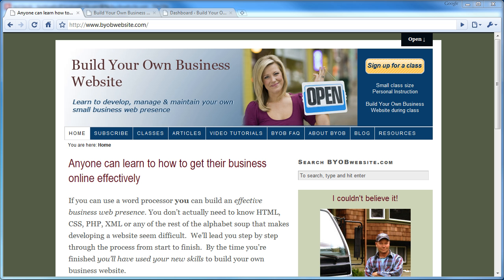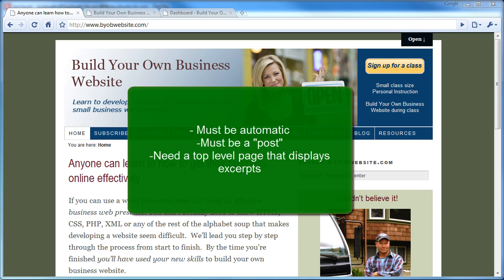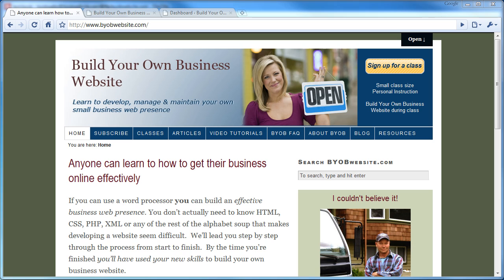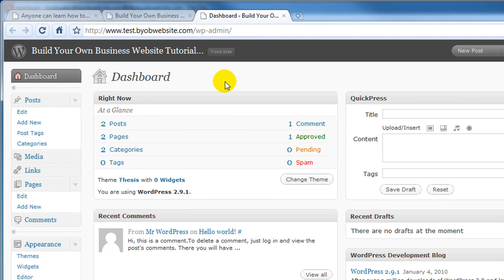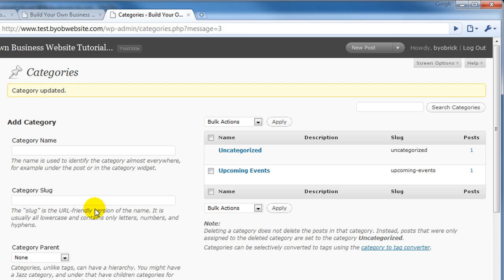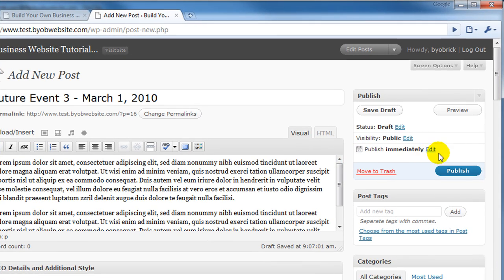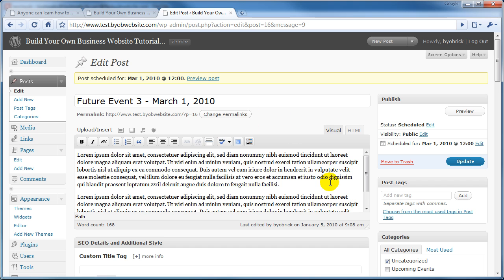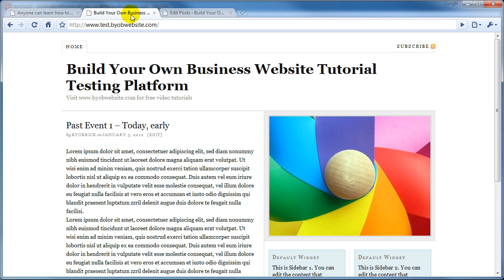How to create a schedule of upcoming events listing in WordPress & Thesis Theme - Part1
- Part 1 of a 3 part tutorial that shows you how to create a "schedule of upcoming events" listing that automatically only shows future events and displays them chronologically.  This is using WordPress 2.9 and Thesis 1.6 - it would work in 2.8 as well.  This part shows how to create posts with the scheduled publish feature